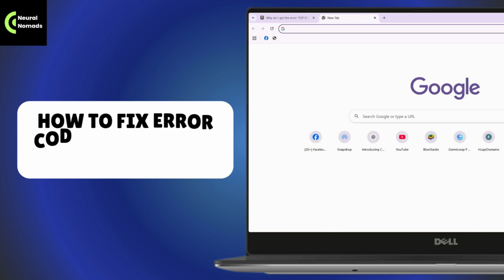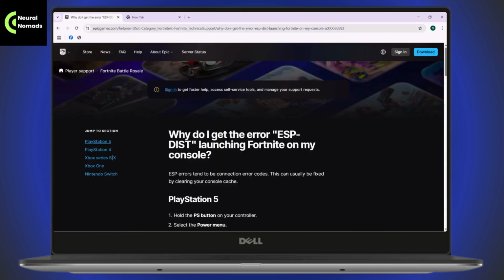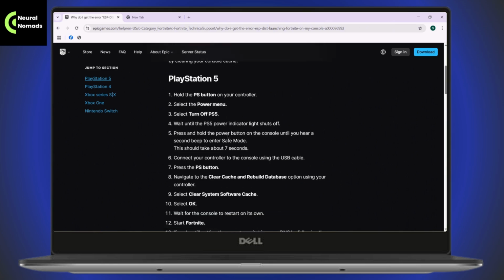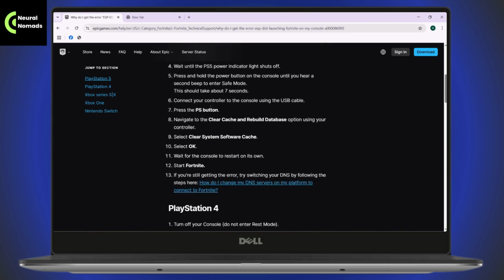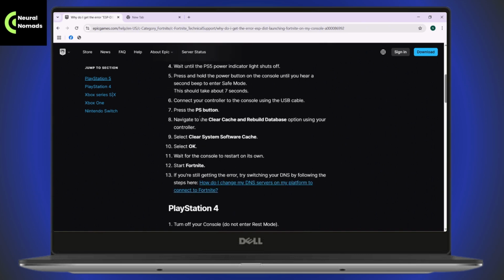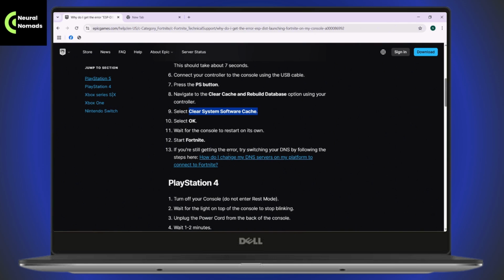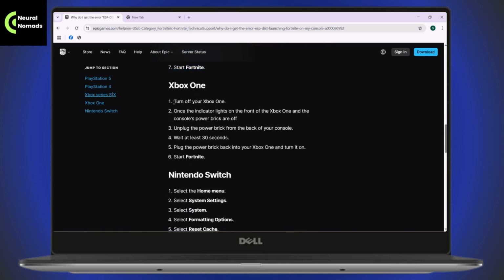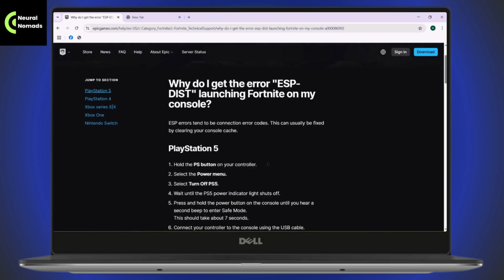How To Fix Error Code Esp-dist-001 In Fortnite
how to fix fortnite error esp-dist-001
fix error code esp-dist-001 in fortnite
fix error code esp-dist-001 in fortnite on pc
how to resolve fortnite - error code esp-dist-001

If you're getting the error code ESP-DI00001 in Fortnite, don't worry! It’s mostly a connection-related error, and here’s how you can fix it. First, make sure you follow these simple steps. If you're on PlayStation 5, hold the PS button on your controller, select the power menu, and then choose "Turn Off PS5." Wait until the power indicator light shuts off completely. Now, press and hold the power button on your console until you hear a second beep—this usually takes about 7 seconds and will put your PS5 into Safe Mode. After that, connect your controller to the console using a USB cable and press the PS button. Navigate to "Clear Cache and Rebuild Database" and select "Clear System Software Cache." Confirm by tapping OK, and your console will automatically restart. After it reboots, launch Fortnite and the error should be resolved!
If you're using a PlayStation 4, Xbox Series X/S, Xbox One, or Nintendo Switch, the process is similar: you'll need to clear the system cache, reboot your device, and then restart Fortnite.
Since ESP errors are typically just connection issues, there’s no major need to panic. Follow these steps carefully, and you should be good to go!

0:00 - Introduction and Overview of the Error
0:10 - Explaining Connection Issue Nature
0:18 - Steps to Clear Cache on PlayStation 5
0:48 - Restarting Console and Relaunching Fortnite
1:00 - Steps for PlayStation 4, Xbox, and Nintendo Switch Users
1:20 - Final Tips and Reassurance